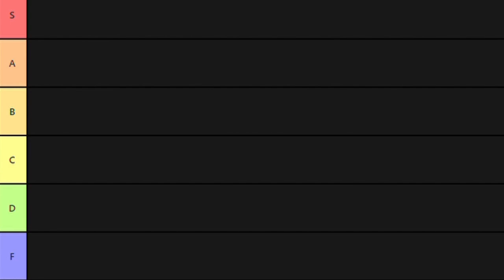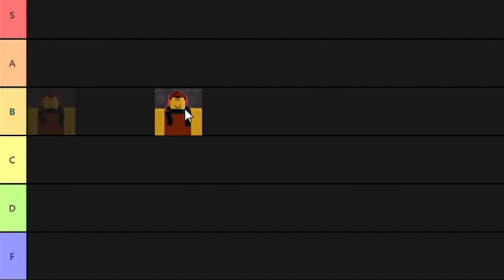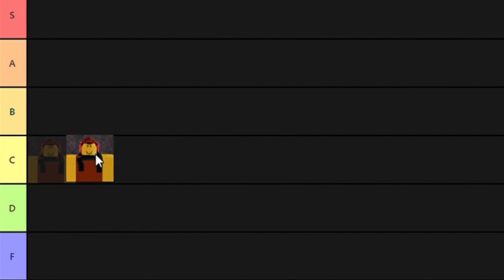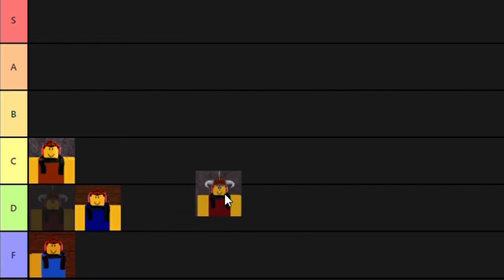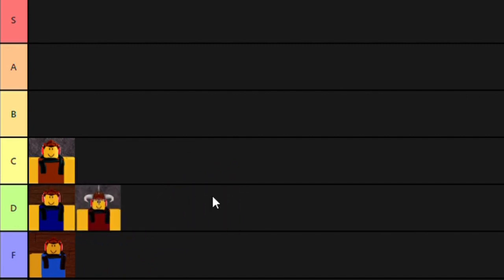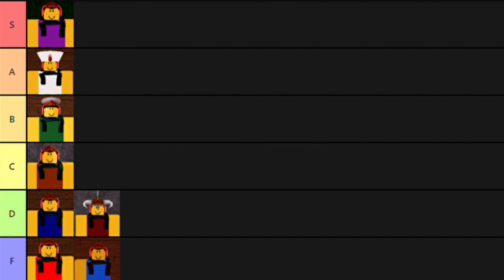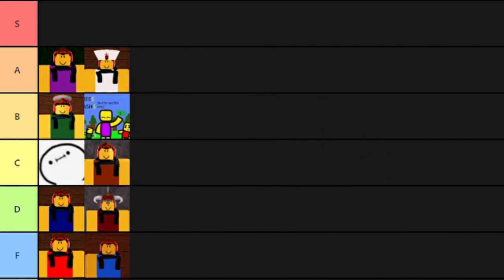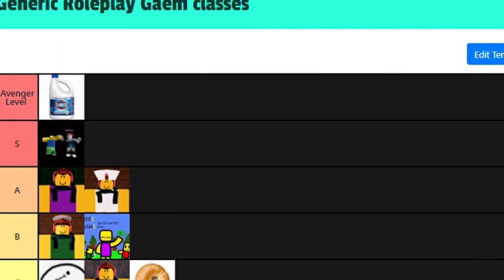The Generic Roleplay Gaem Tier List ( out dated)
The ranking is my actually opinion, until the spiral part